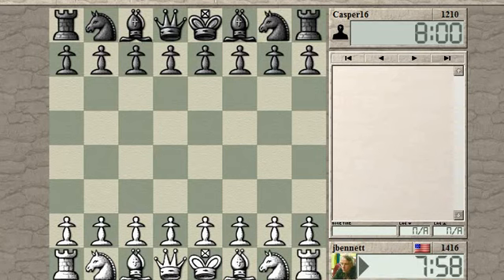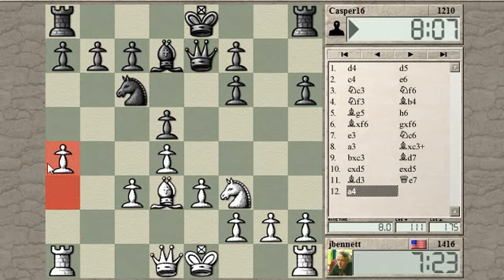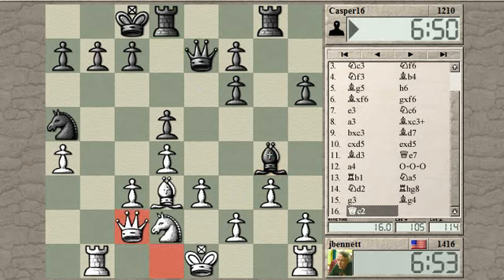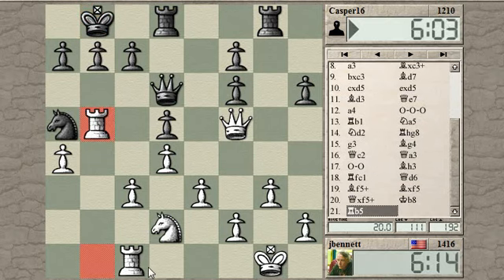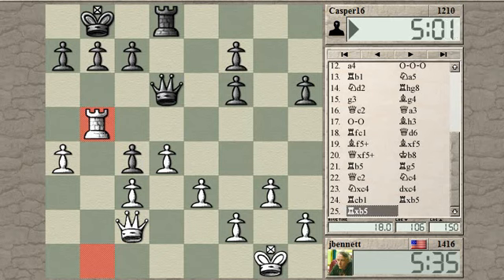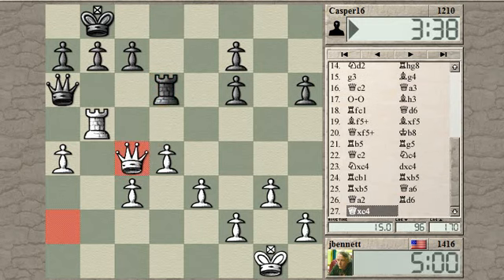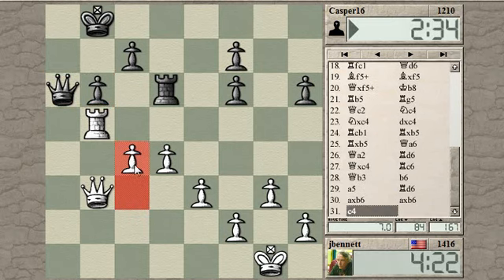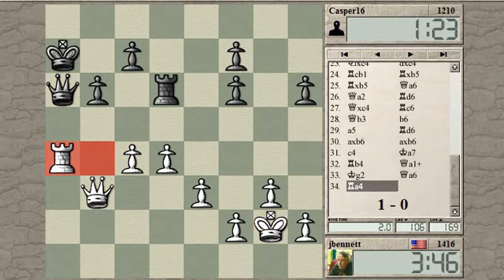Blitz chess with live commentary #409: Queen's gambit declined - Ragozin variation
My opponent misplays the opening somewhat and gets an awkward pawn structure.  I manage to keep up the pressure most of the game.  Watch for the tactical finish!